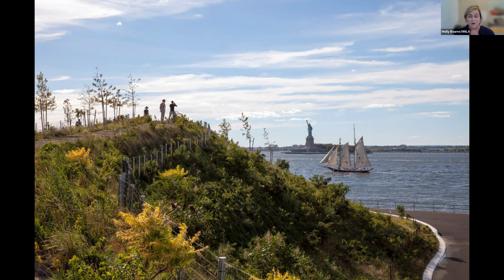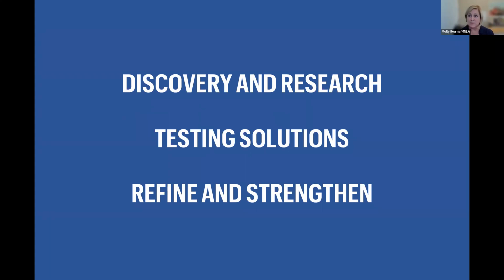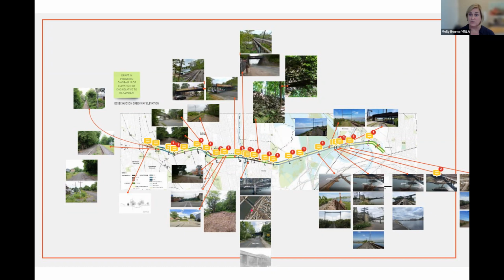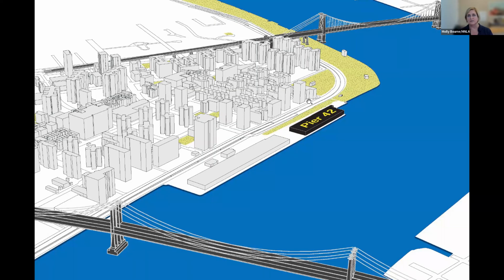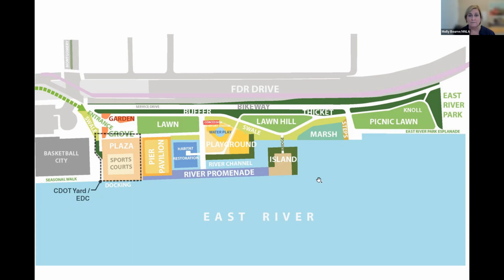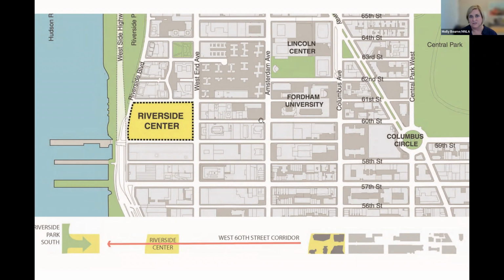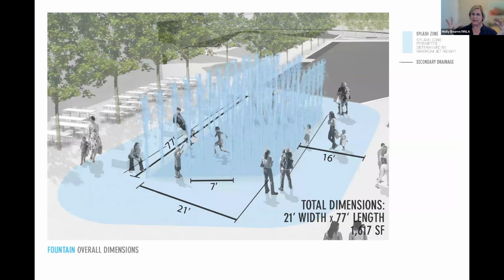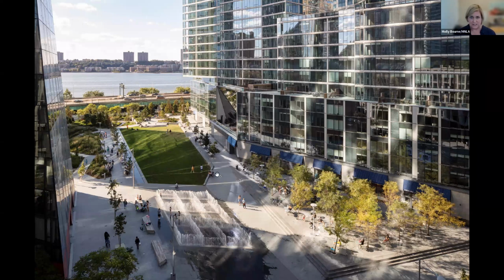Lecture by Molly Bourne- MNLA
Landscape Architecture Speaker Series Event hosting Molly Bourne, Principal of  Mathews Nielsen Landscape Architects, P.C.